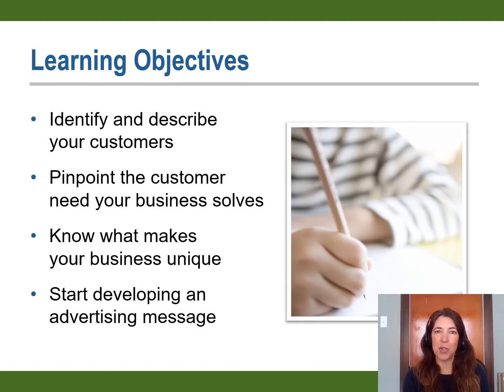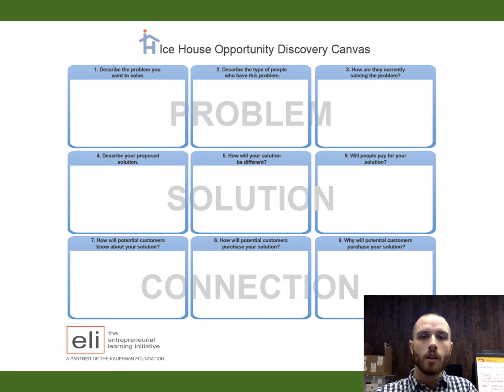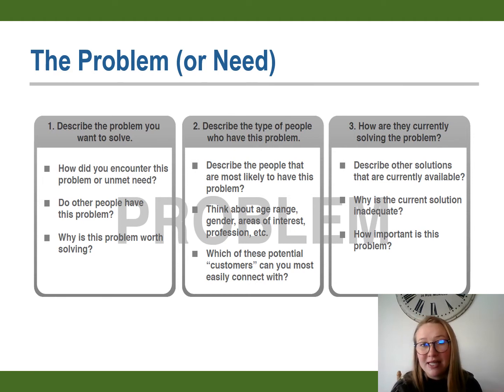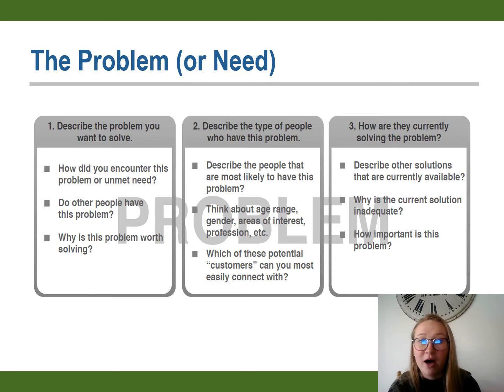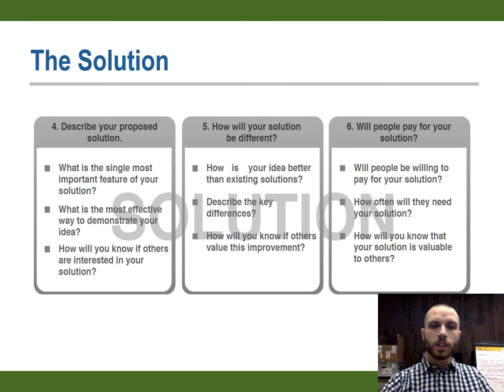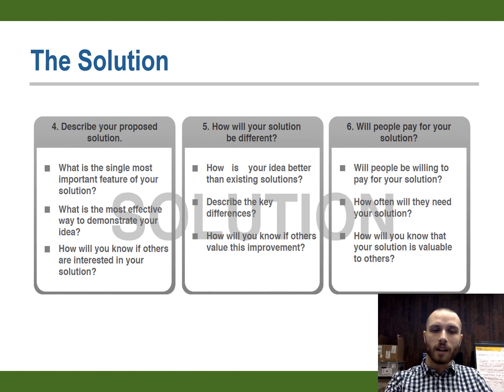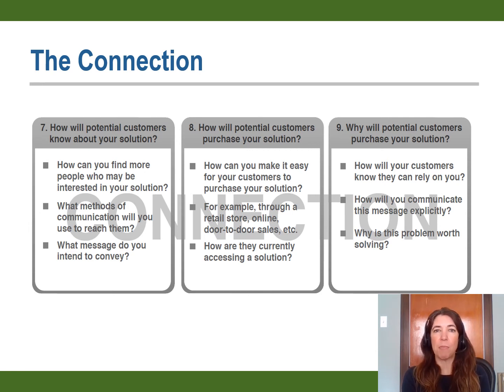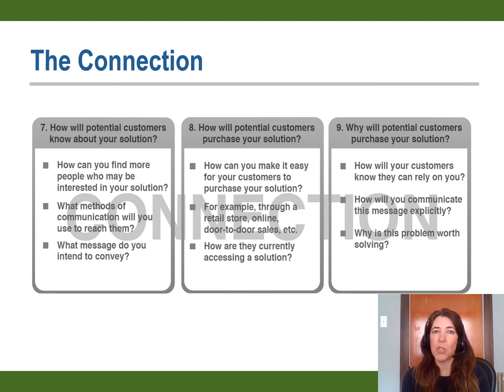MBDA SGR Module #2 Recording